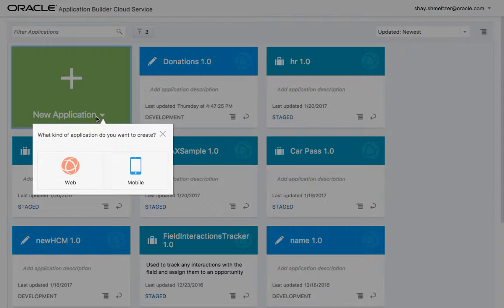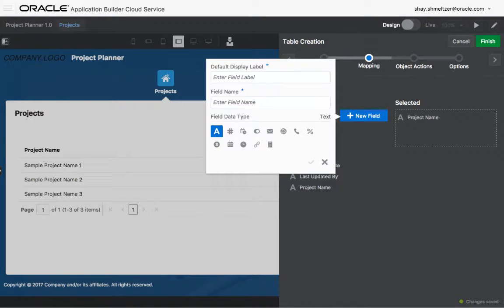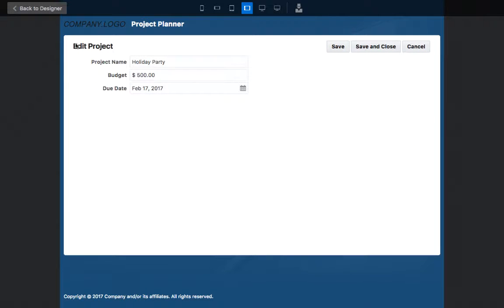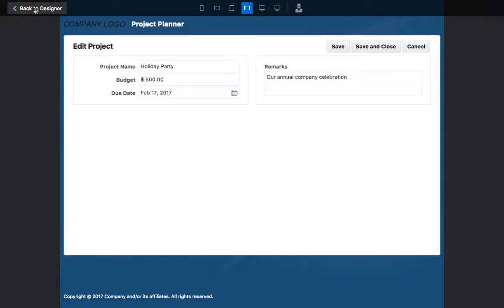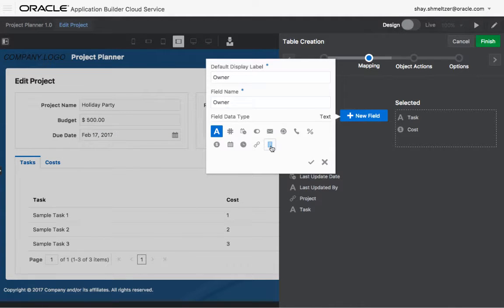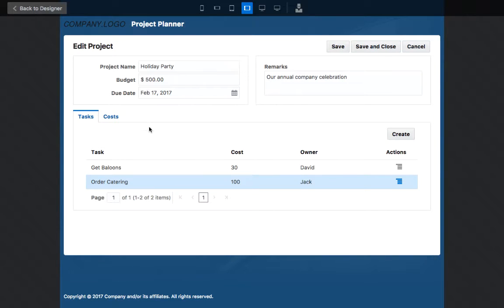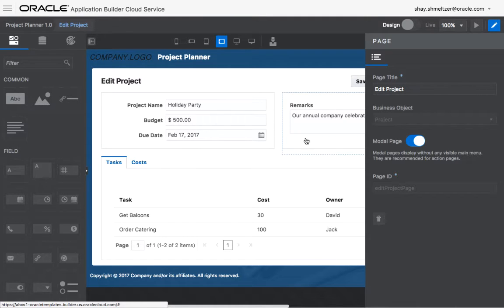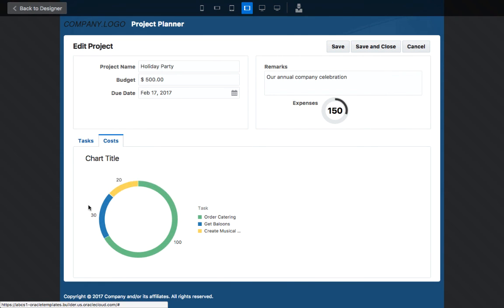Basic Development with Oracle Application Builder Cloud Service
This video maps to the Oracle Magazine article